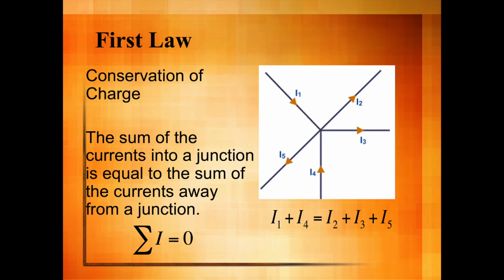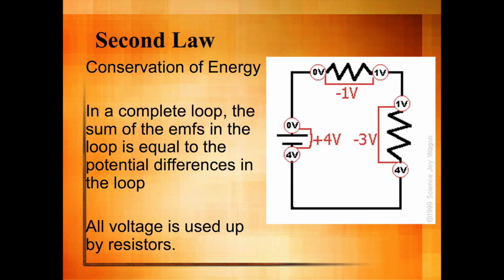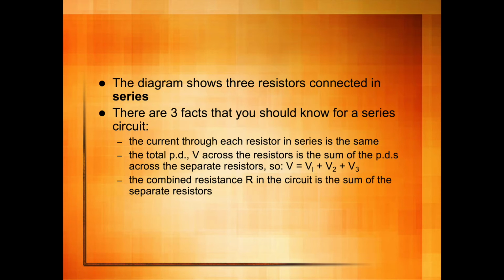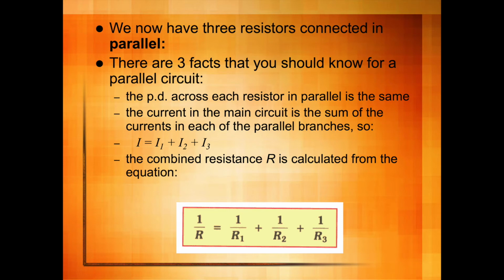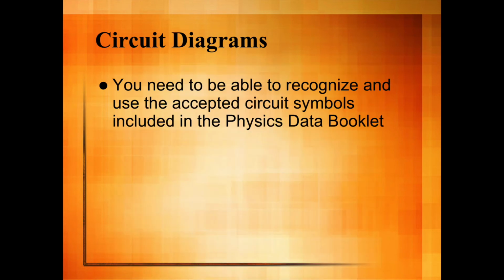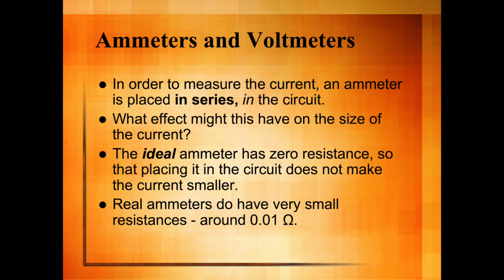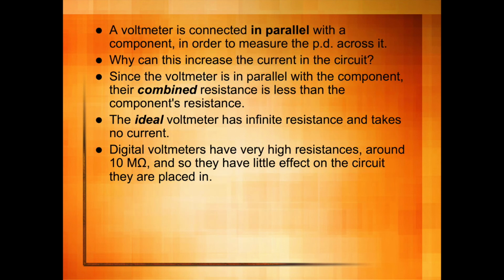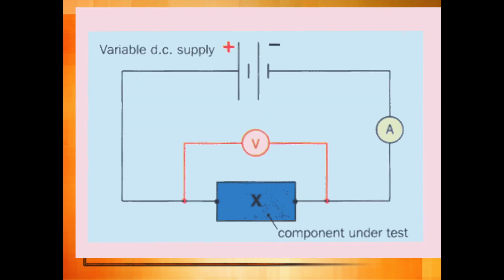SL Electricity - circuit relationships